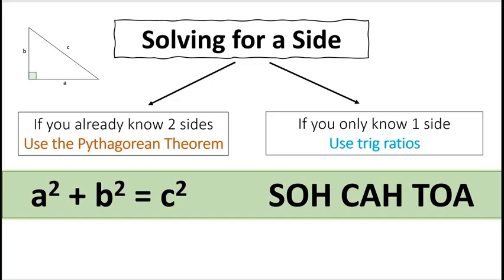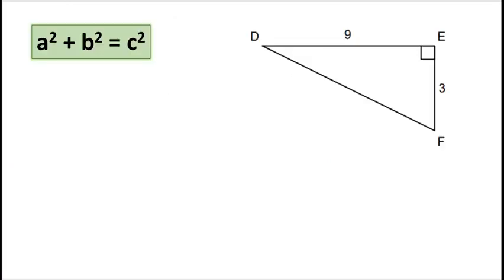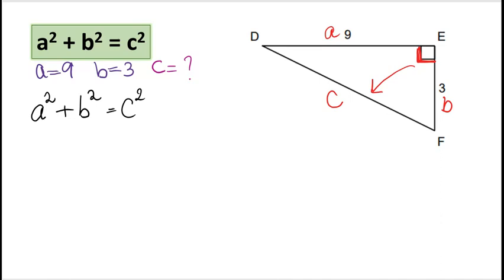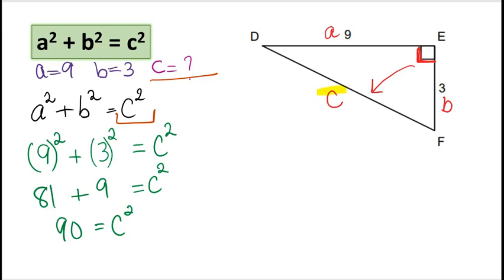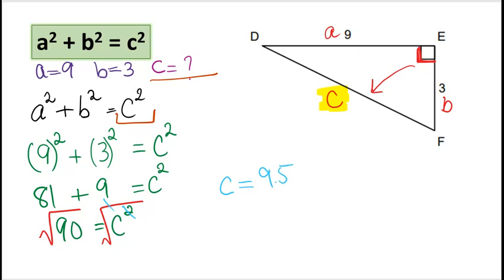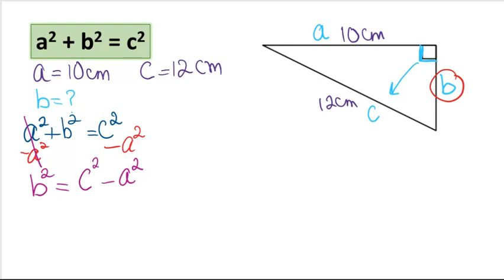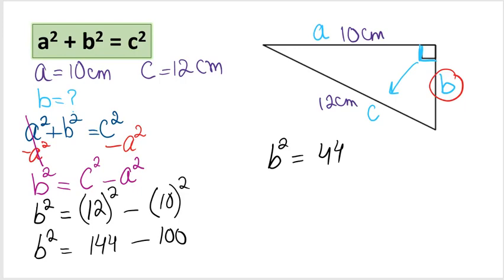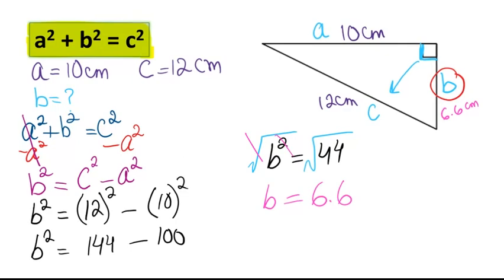Pythagorean Theorem | Find Side Length of a Right Triangle | Practice Examples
Grade 9 Math Alberta
Trigonometry Introduction.
Pythagorean Theorem Practice Problems

In this video, I will show you, how to find the side length of a right triangle. There are 2 scenarios.
First scenario is when you already know 2 sides, then you use the Pythagorean Theorem. Second scenario is when you only know 1 side, that's when you use the trigonometry ratios (I will go over these in the next video).

First step is to label these triangles. The side opposite to the right angle and the longest side is labelled as "c". Then label the other two sides as "a" and "b".

Then write down the formula and manipulate it to isolate the variable that you are solving for. Then plug in the numbers and calculate the variable.